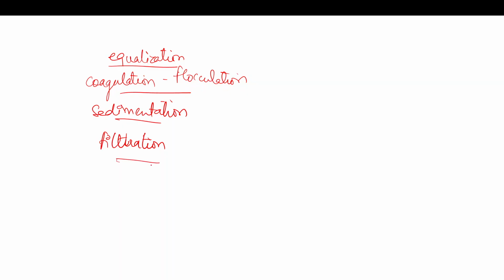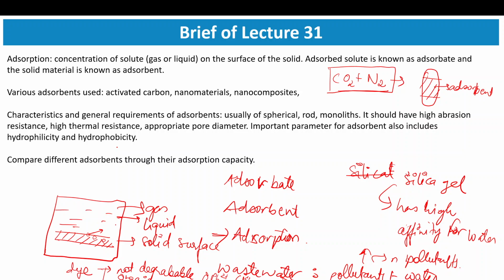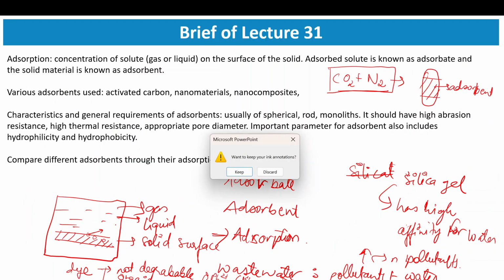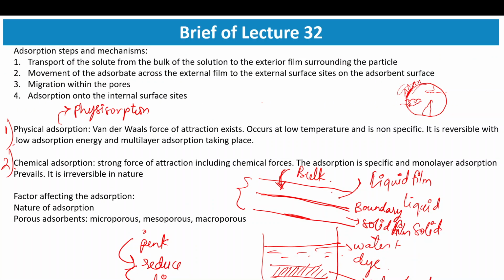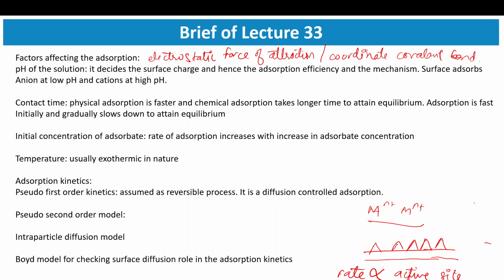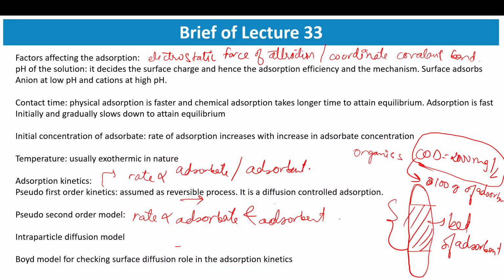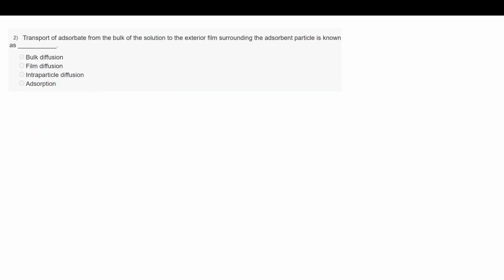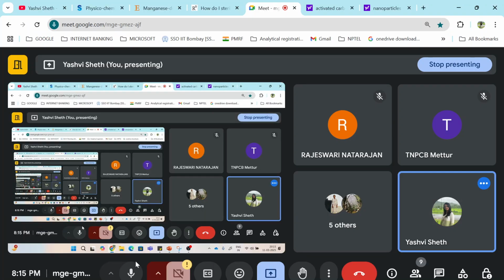Physico-Chemical Processes for Wastewater treatment -Live Session Week 7